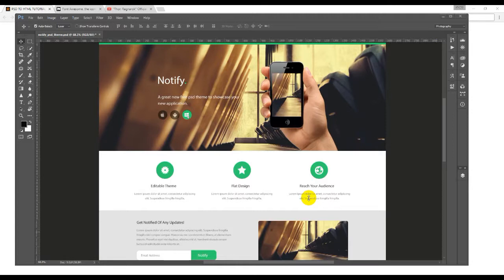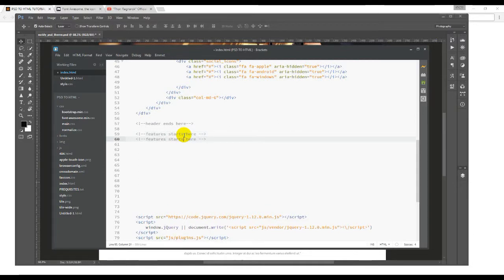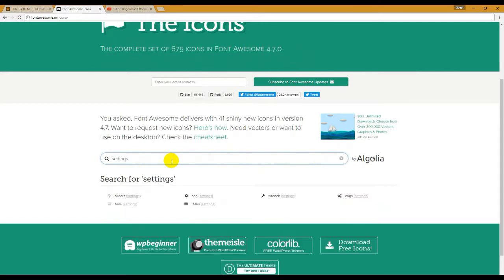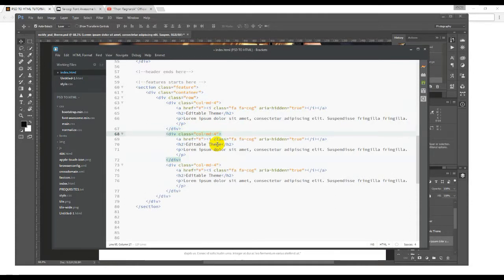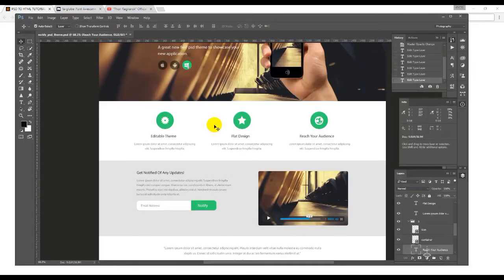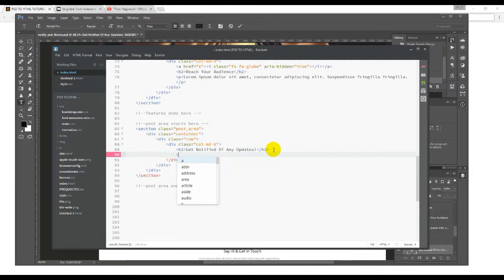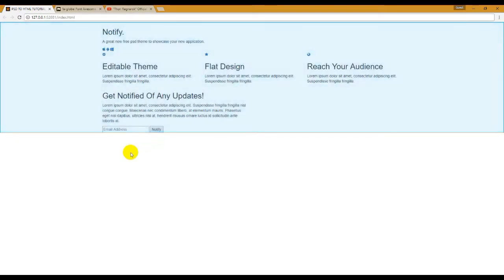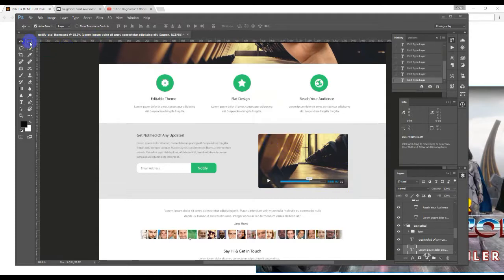How to build PSD to HTML webpages with HTML5 boilerplate,CSS & Bootstrap- for Beginners (PART#3)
In this tutorial we have shown, how to convert PSD file to HTML5 with CSS & Bootstrap support step-by-step for beginners in 15 minutes video.

PREREQUISITES: -

1. Basic idea on HTML, CSS, BOOTSTRAP code and font use.

2. Basic idea on Adobe Photoshop tools & environment.

1. PSD file created by Michael Reimer from Best Psd Freebies

3.

Next video will be published soon - PSD to Html part#4.

Cheers!!

MISFIT11
TEAM CODE PANDA